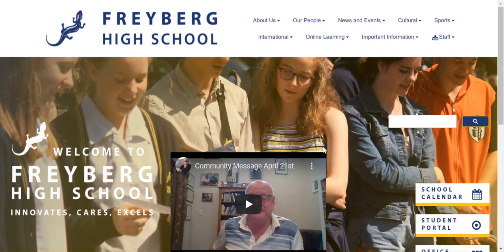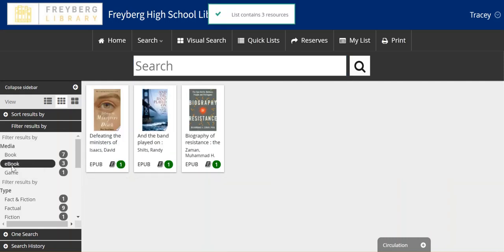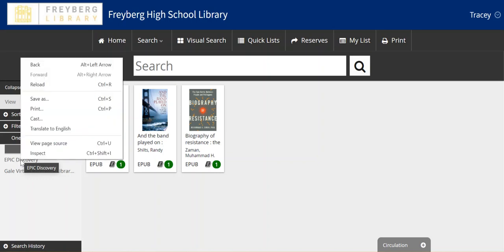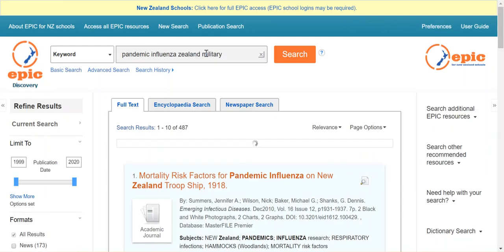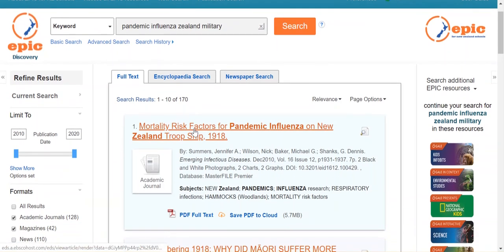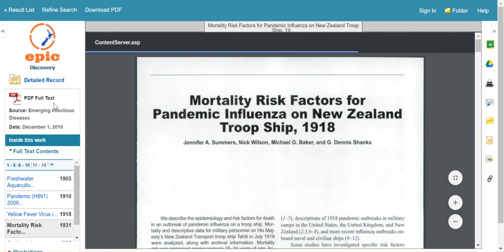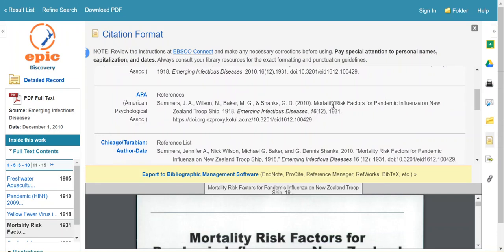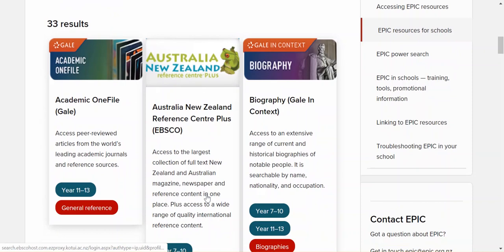Accessing & searching academic databases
A tutorial on how to remotely access EPIC Databases and run a search on EPIC Discovery.